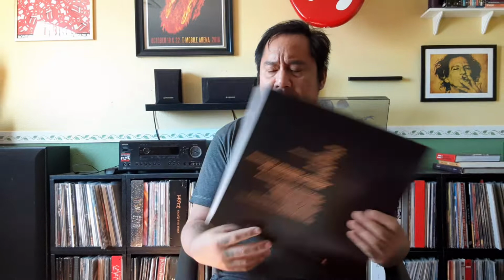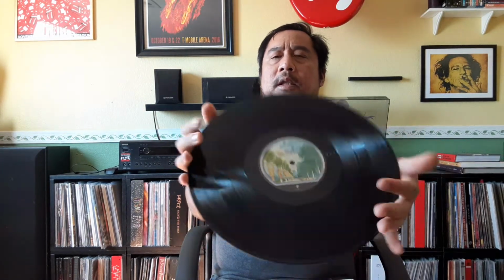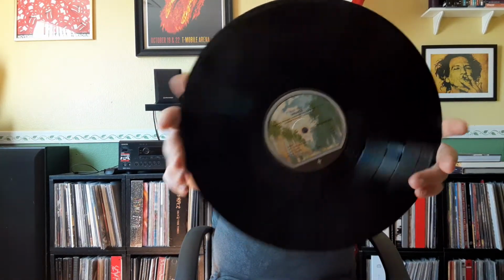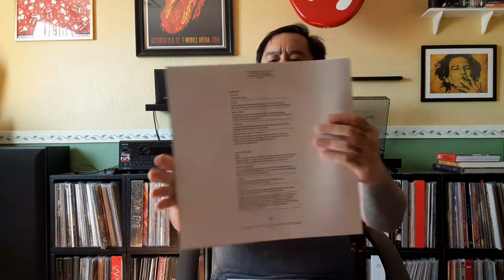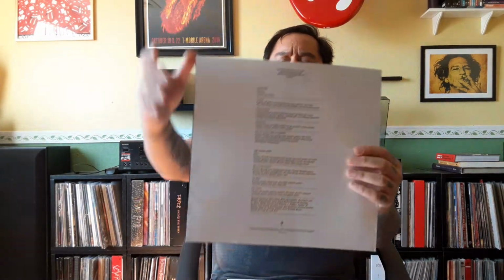Prince "For You" Bernie Grundman Remaster better than the original?